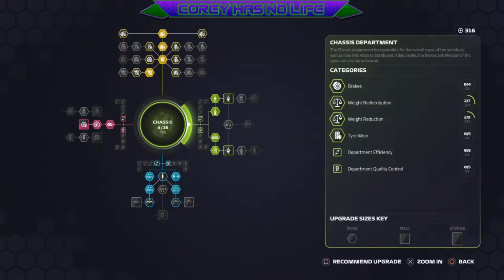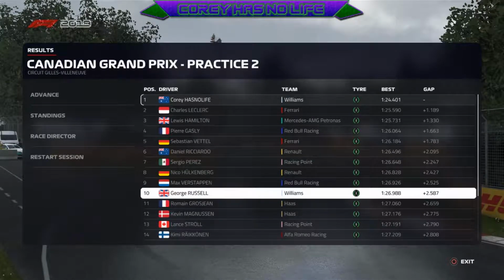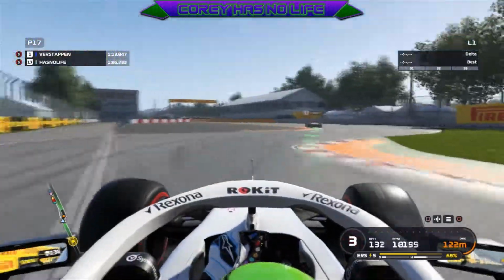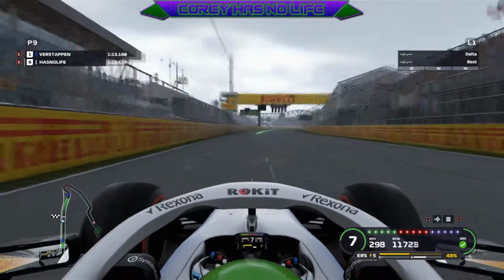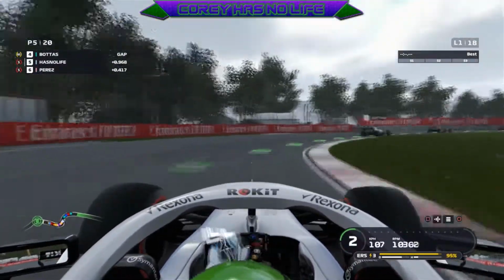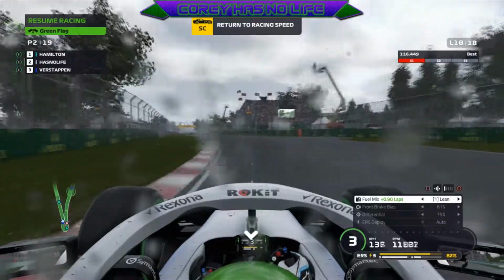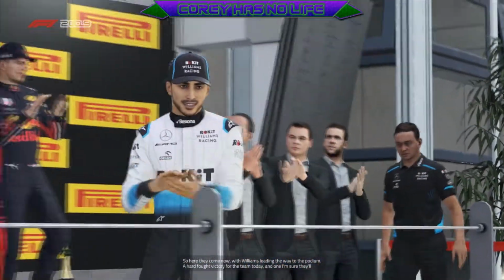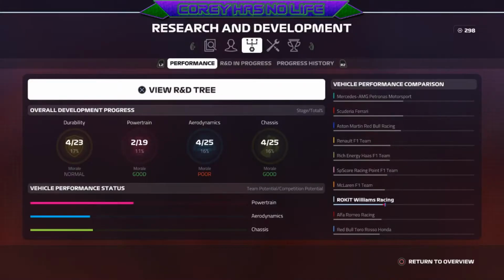F1 2019 Noob Career Mode EP 8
Enjoy what your seeing here? come join us on twitch for live streams of F1, IRacing, Boaderlands and many more.